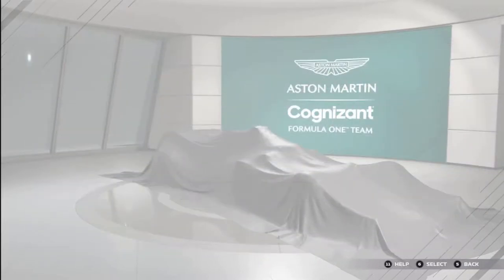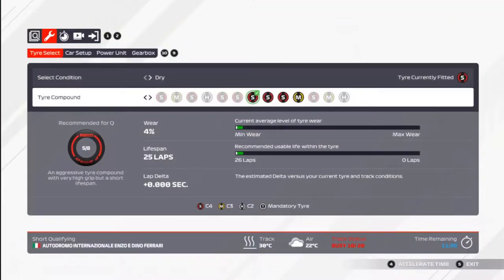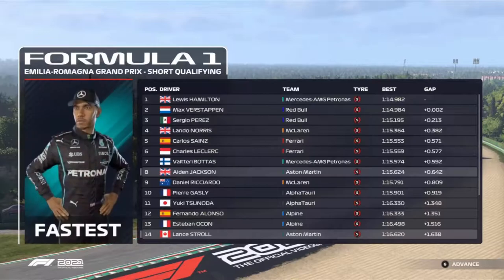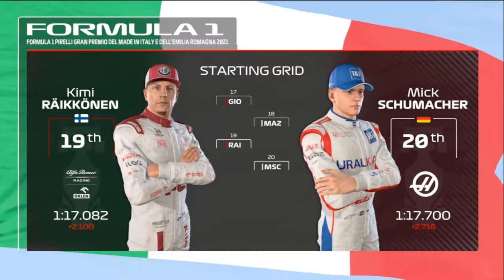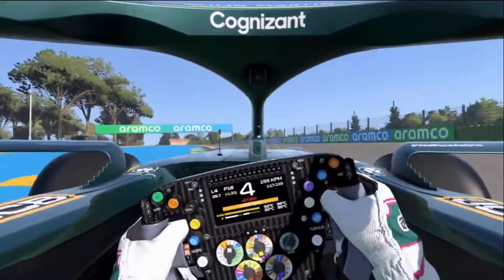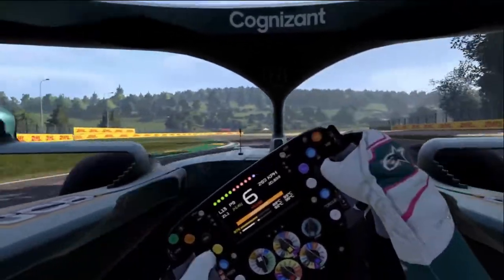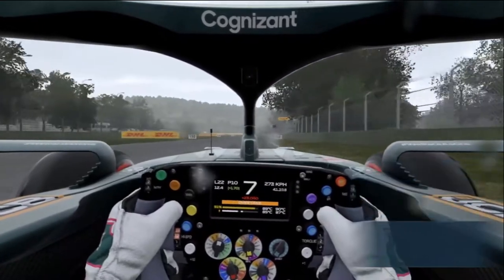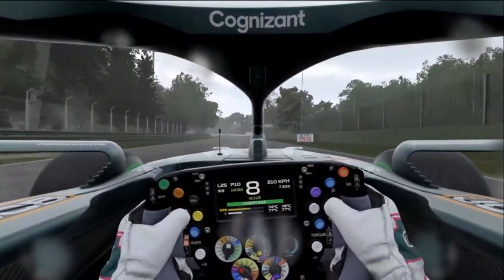F1 2021 REALISM CAREER PART 1 - AIDEN JACKSON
Welcome! With the launch of F1 22 around the corner I wanted to try my hand at a "realism mode" career before launch.

We are playing as Aiden Jackson looking to solidify a spot with a top team for next year. As the name states we are going for realism with this career. That means in the cockpit, no hud, nothing. Just Aidne in the car with his skill!!

Any questions about how its all set up let me know!